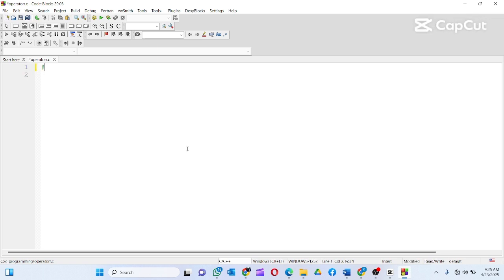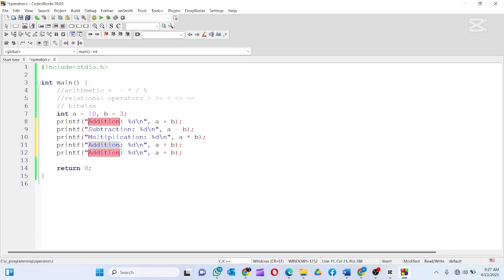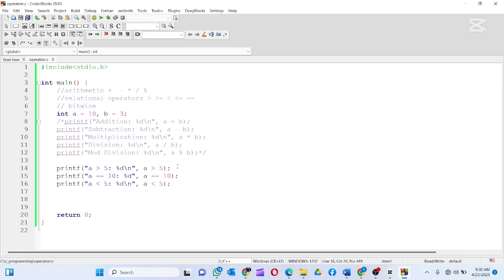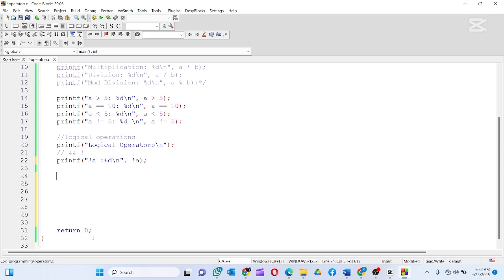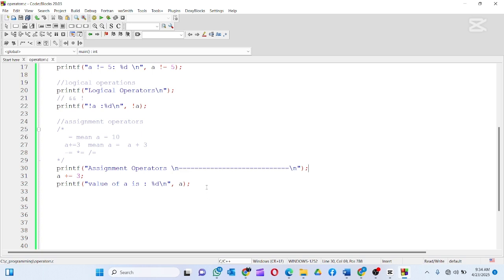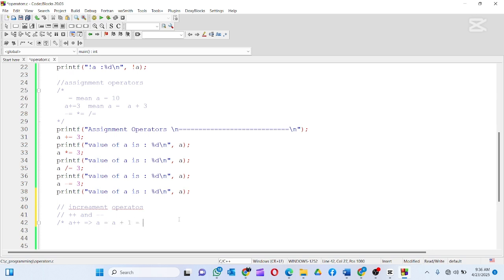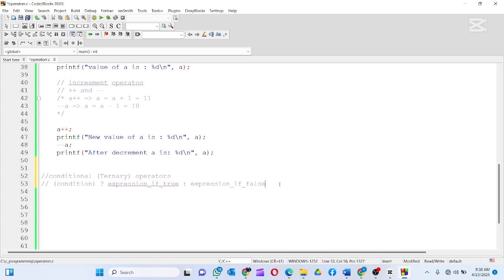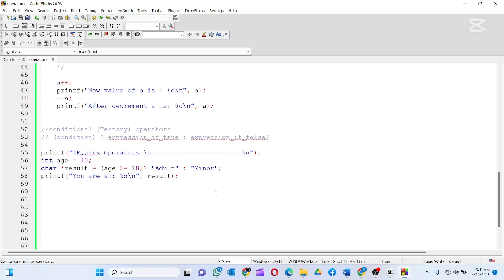Understanding Operators in C – A Complete Guide! | C programming Tutorials for Beginners in 2025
In this video, we break down all the important operators used in C programming. From arithmetic to logical, relational to bitwise—learn how operators help you perform operations and control the flow of your programs.

📌 Topics Covered:

Arithmetic Operators

Relational Operators

Logical Operators

Assignment Operators

Bitwise Operators

Special Operators (sizeof, ternary, etc.)

💡 Great for beginners and intermediate learners looking to strengthen their C fundamentals!

📘 Don’t forget to practice with examples provided and test your understanding.